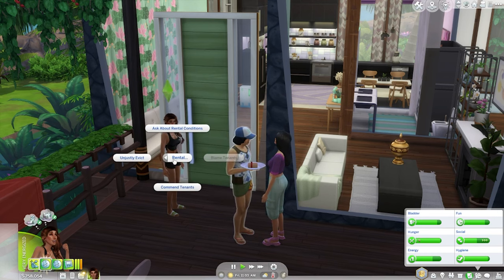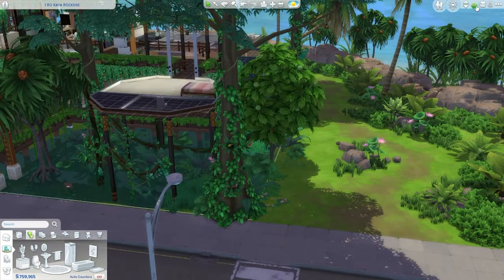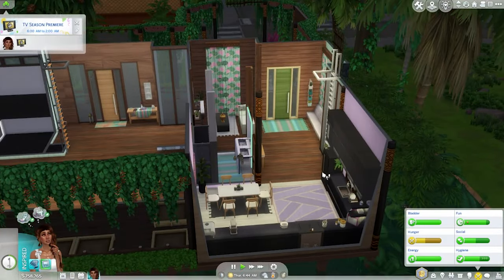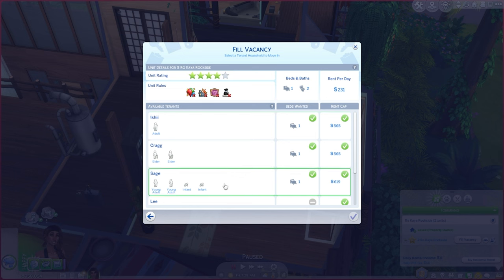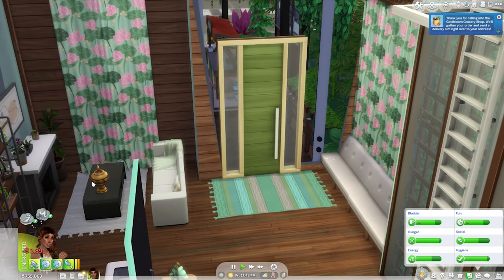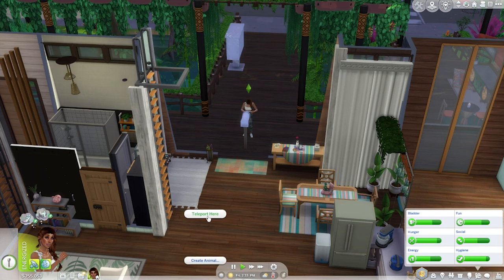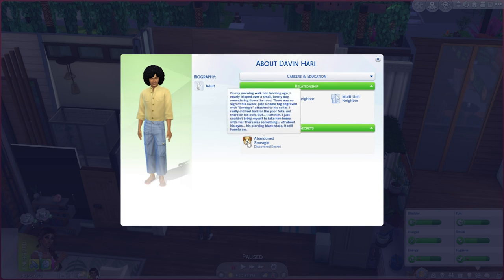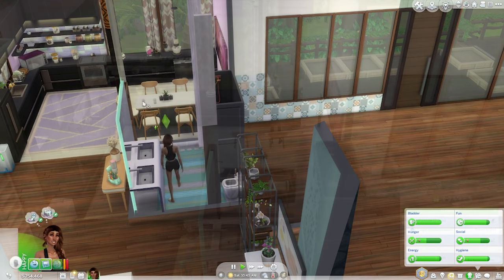Let's Play The Sims 4 For Rent- part 6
Hey guys! Zendaya has her first rental lot! But it comes with a ghost, insect infestation and garden blight! Or does it? Also her new tenant is a puppy abandoning jerk...

~Time Stamps~
Intro: 00:00
A Sneak Peak of the NEW Place: 02:20
Promotion!: 11:03
Attack of the Bag People!: 12:31
Our New Tenant is a Puppy Abandoning Hari Jerk!: 15:44
Inspection Pass: 21:45
Working on the Garden: 27:42
Mortimer! Be My Best Friend!: 30:27
Insect Infestation Fail: 32:03
Haunting?!: 35:24
Garden Blight!: 38:46